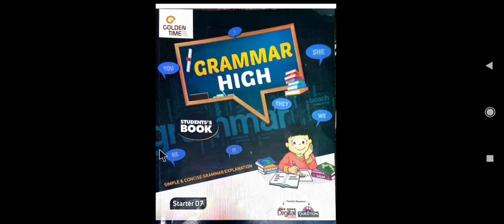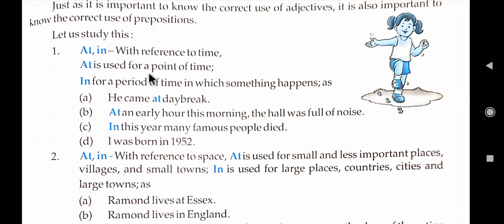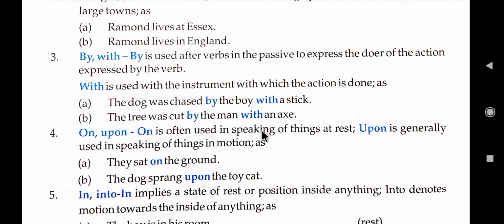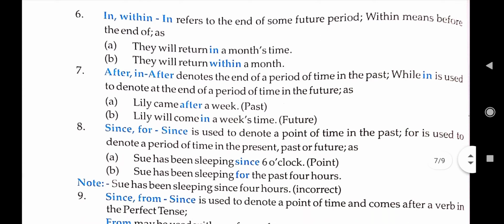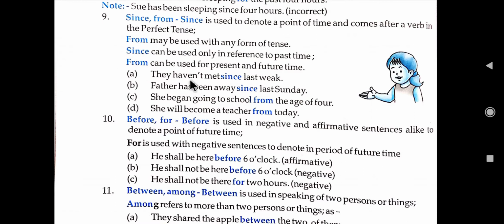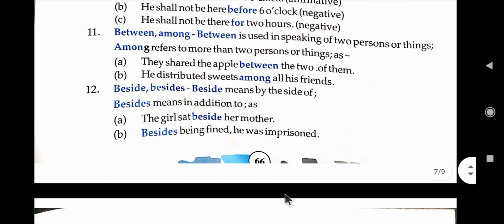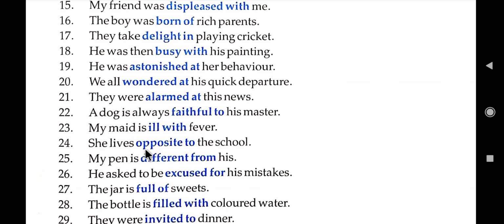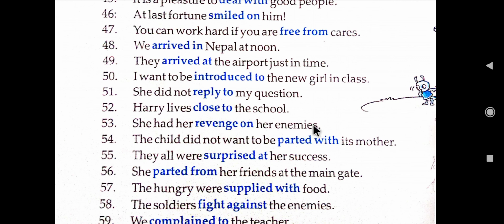CLASS 7 : PREPOSITIONS